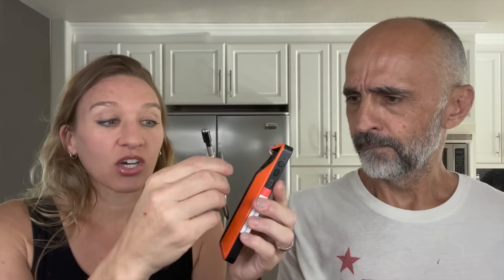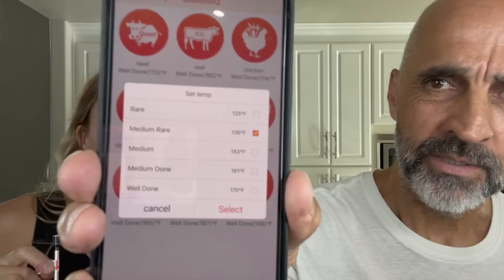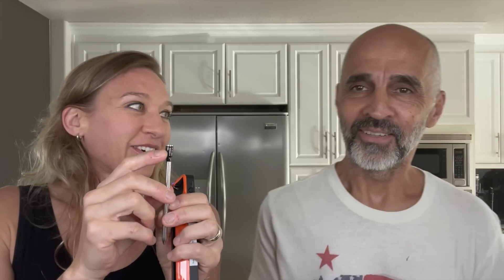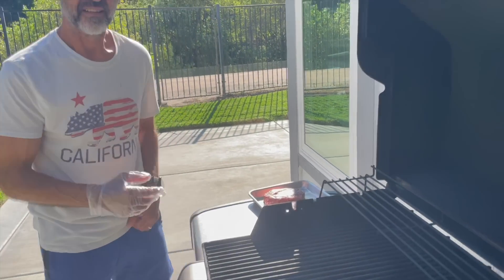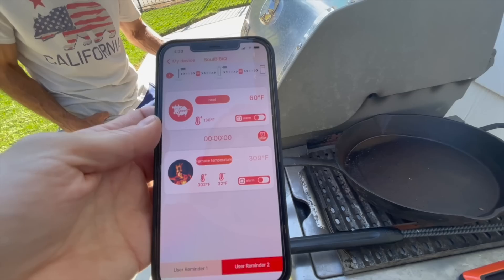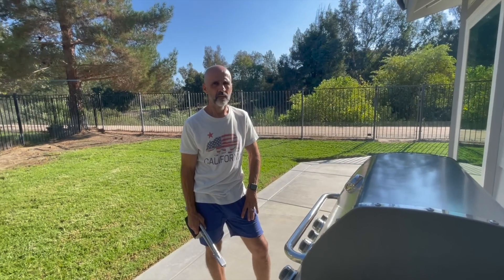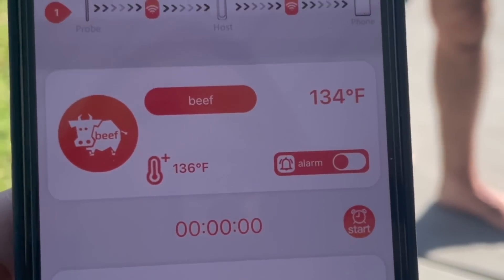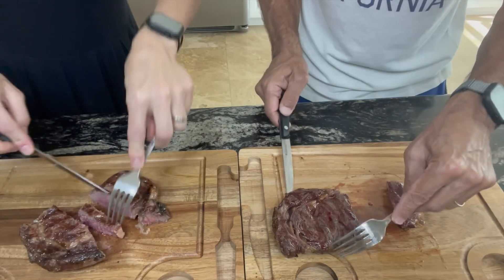We just made the perfect Steak using a wireless meat thermometer Elechelf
Welcome to StevenSteph™, where fun meets health and adventure! We're Steve & Steph, and our channel has evolved along with our journey through life. From our beginnings as self-proclaimed weirdos who love a good laugh, we've now embraced a lifestyle centered around health and longevity.

Currently, we're diving deep into the world of holistic health practices. Inspired by Steve’s autoimmune journey, we've adopted the carnivore diet, which has transformed our well-being. But it doesn't stop there – we're also avid practitioners of grounding/earthing, regular sauna sessions, invigorating cold plunges, mindful exercise, and meditation.

Join us as we share our adventures, games, and chats, all infused with our trademark humor and zest for life. Whether we're exploring new places, trying out holistic health techniques, or simply enjoying each other's company, we're dedicated to having a great time – and we want you to join us for the journey!